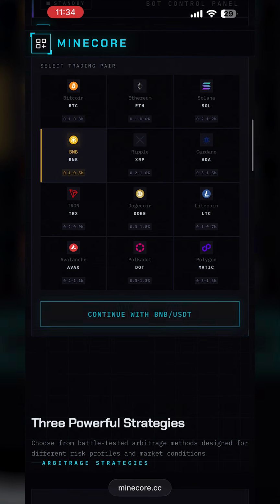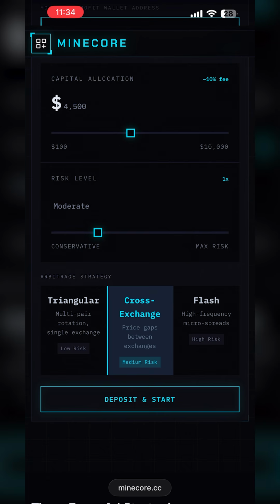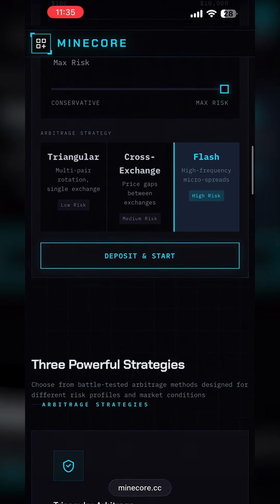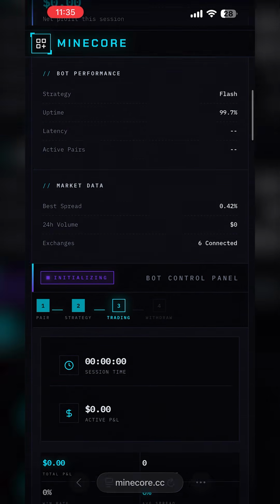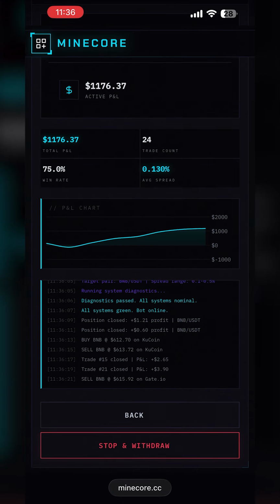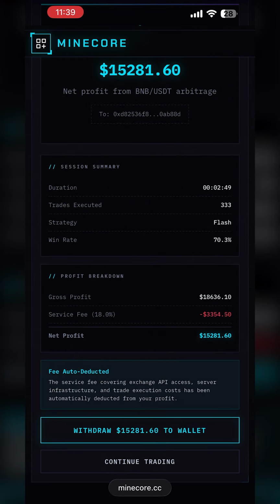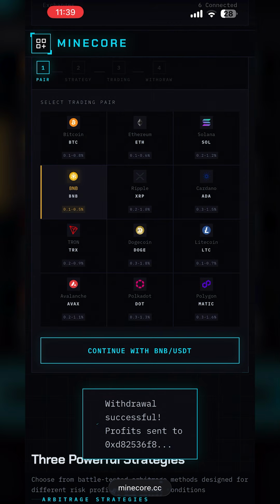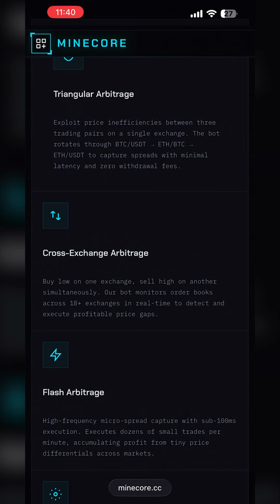How AI Trading Bot Actually Trade BNB (Arbitrage Explained)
I break down how an AI crypto trading bot works in real time — how it scans price differences, selects BNB pair, and executes arbitrage strategies across multiple exchanges with millisecond precision.

You’ll see the full process from setup to execution: token selection (BNB), strategy configuration, capital allocation, risk parameters, live operation, and result flow. The system is also accessible on iOS and Android, making it usable across mobile and desktop environments.

I also explain why arbitrage only works because of speed, how bots detect temporary inefficiencies in BNB pricing, and why manual trading cannot compete with this execution model.

Finally, I share a practical framework for evaluating crypto trading systems based on structure, interface logic, and long-term consistency testing.

If you’ve been searching how AI trading bots work or how BNB arbitrage actually functions — this is the full breakdown.